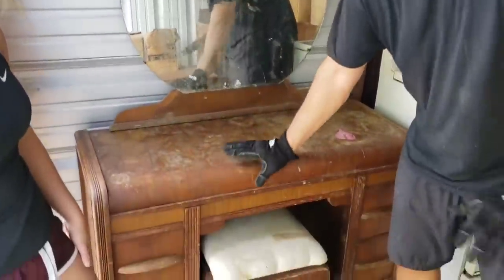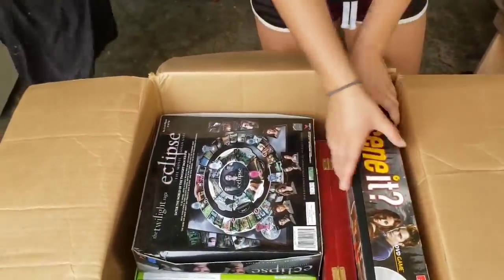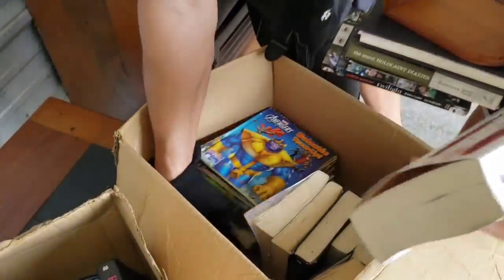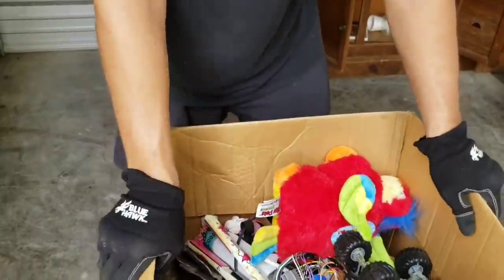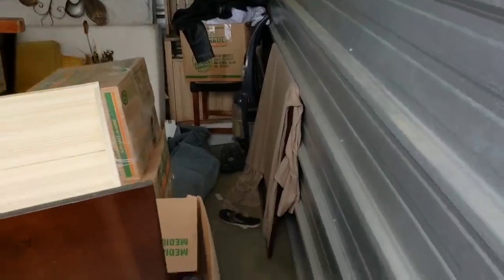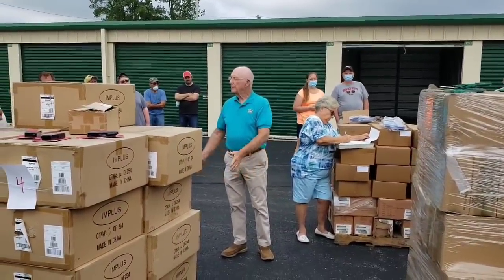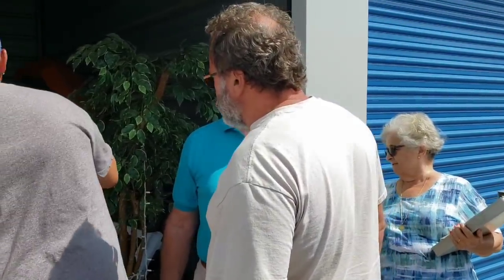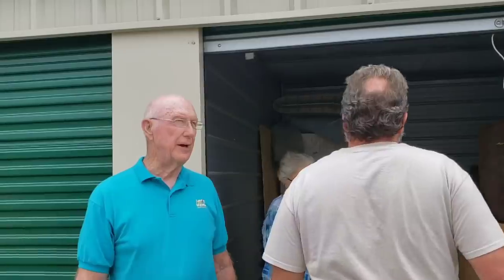OMG! THE FACILITY OWNER DID WHAT? I Bought An Abandoned Storage Unit At Auction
Watch to the END to see exactly what HAPPENED!

As Jeremy is finishing up unboxing on his "mistake" unit in Wooster, Ohio ... he preps to go to another abandoned storage unit auction in Findlay, Oho

Once at the auction, something happens that he has NEVER seen happen before in 20 plus years of auction going

Jeremy can't believe his eyes

Have YOU ever seen this happen before

PUBLISHED ON:
8.11.20

OMG! THE FACILITY OWNER DID WHAT? I Bought An Abandoned Storage Unit